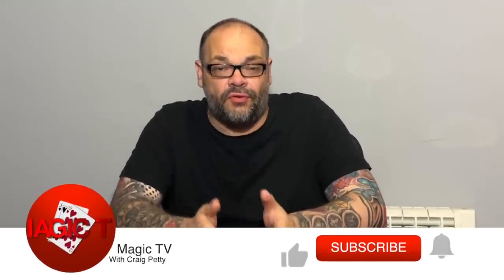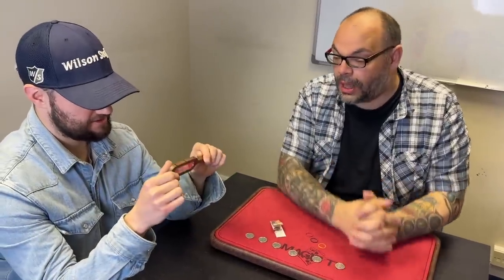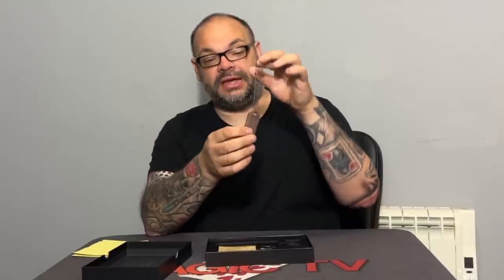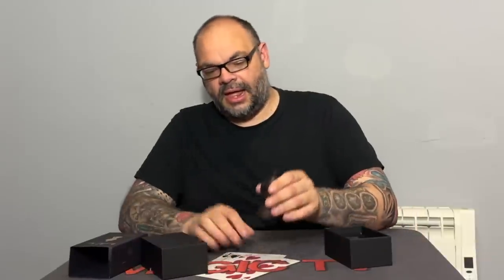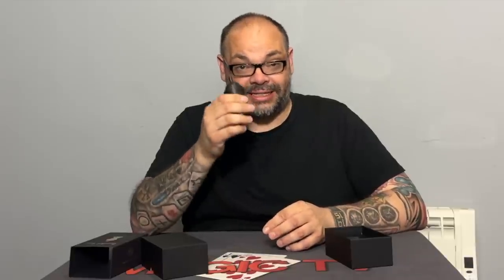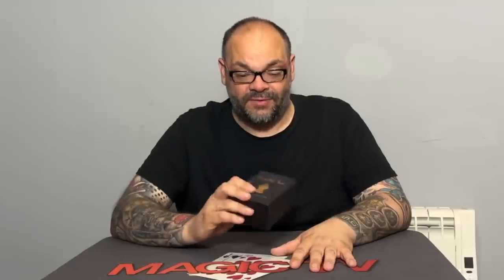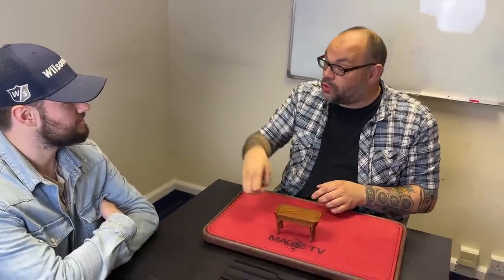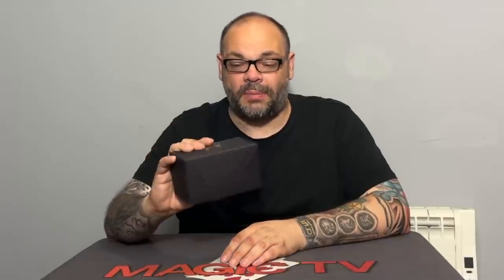TCC - Paddle King, Mental Key Prediction, Barallel Vase & The Table | Review Show Special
To Join The Netrix - The Number One Magical Streaming Platform Please Visit

This Sunday, Craig takes a look at some of the latest releases by TCC! TCC has been releasing some really great magic recently so Craig checks out 4 tricks ranging from a ball & vase to a Table through Table routine!!